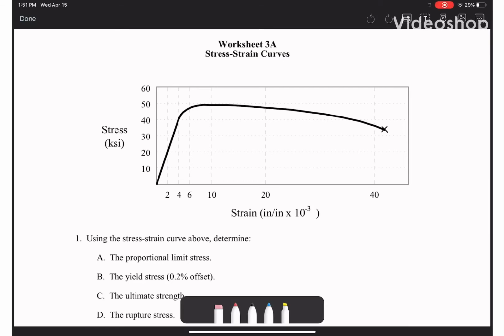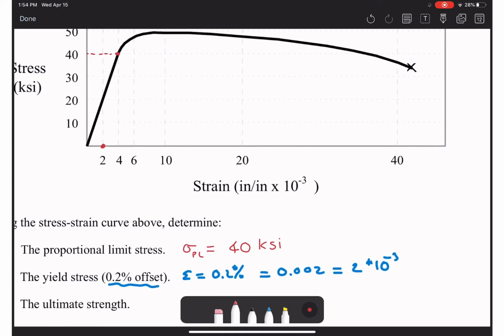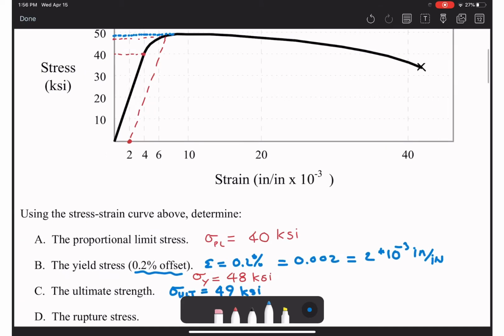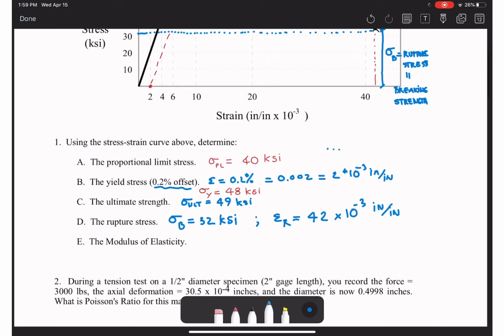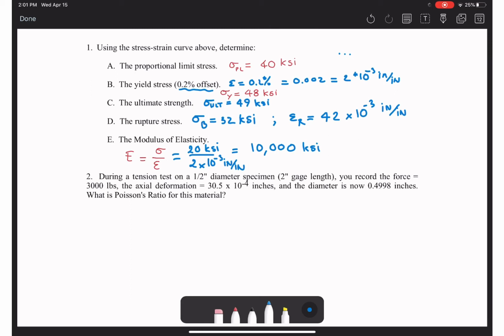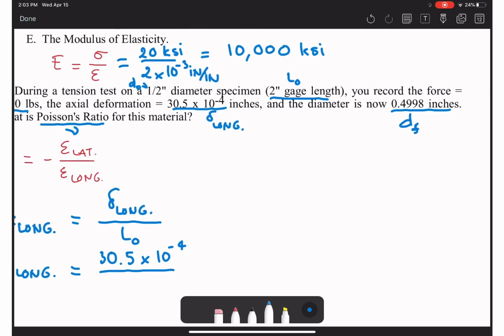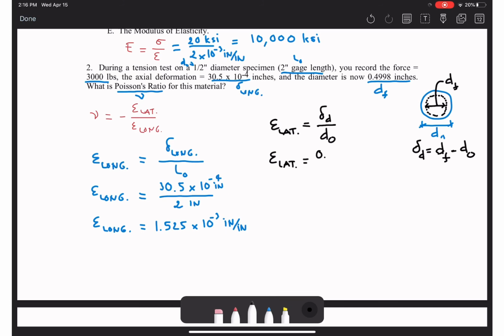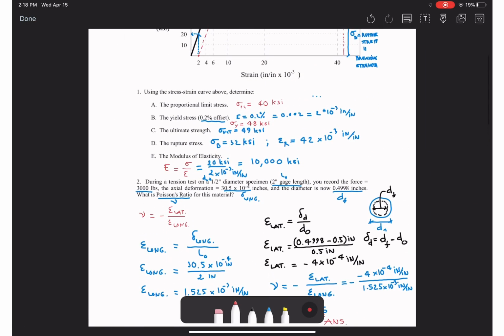Worksheet 3A - Stress-Strain Curve